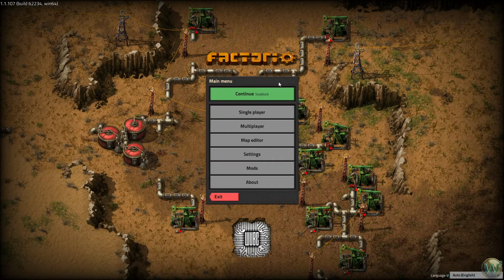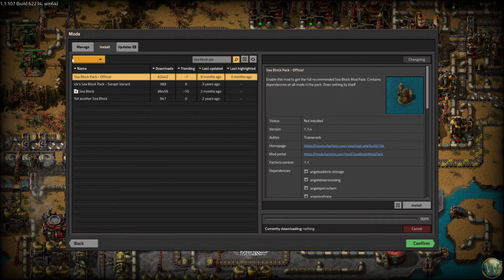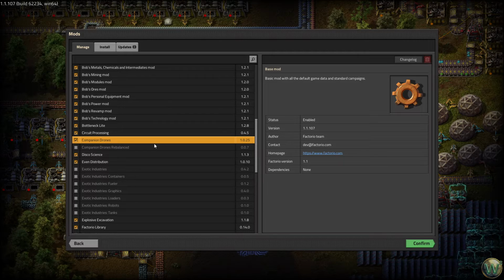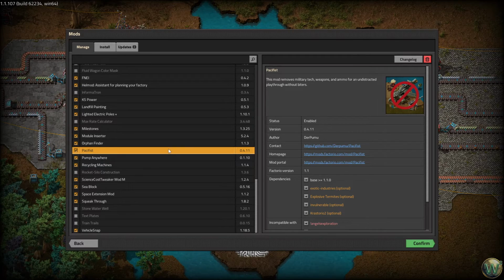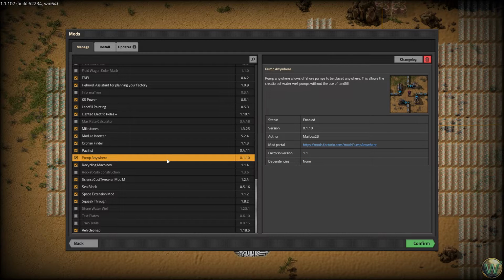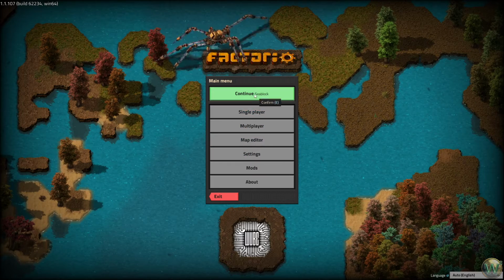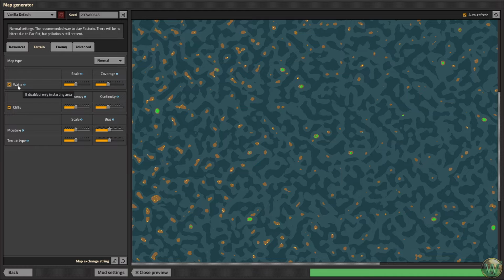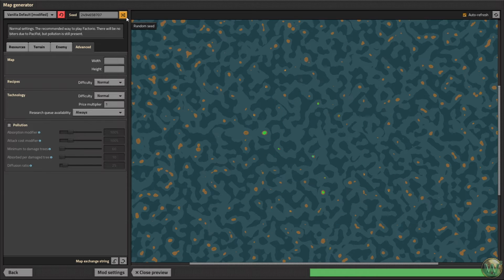Factorio Sea Block Learn & Build - Introduction - Let's Play - Episode 0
Return to Factorio to try out the Sea Block mod pack.  This episode is an introduction to the mod, the series, and my expectations.